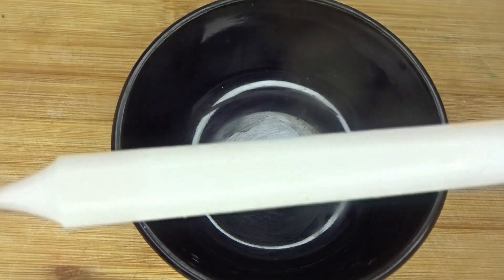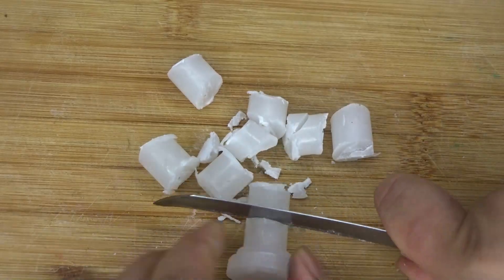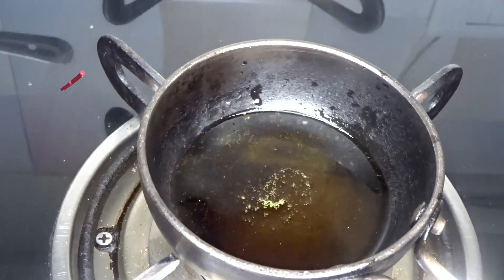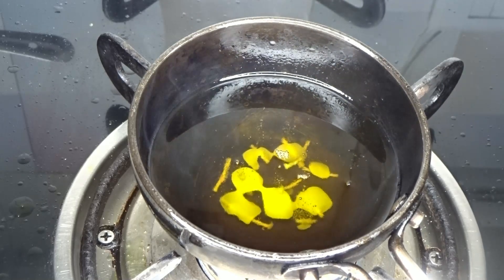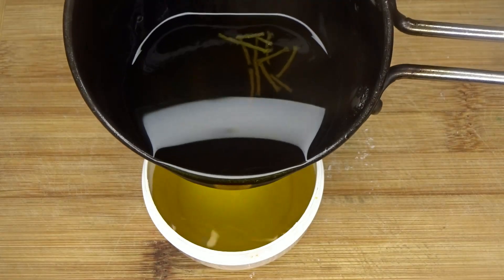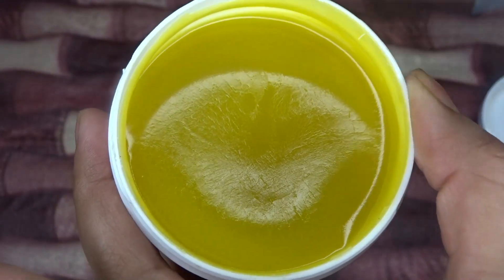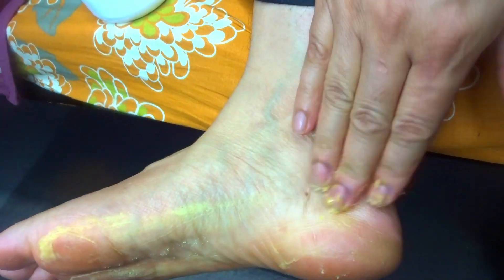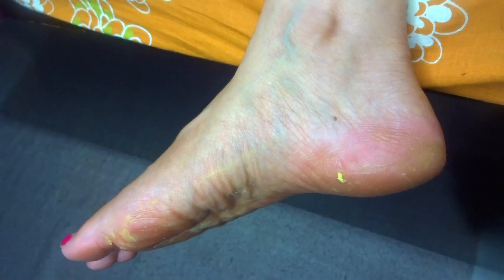क्या आप भी फटी एड़ियों से परेशान है ? अब 1 ही रात में पाये फटी एड़ियों से छुटकारा | Homemade remedy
मोमबत्ती से 5 मिनट में फटी एङिया ठीक करे हमेशा के लिए|Get rid of cracked heels|Feet brightening

Recipes combinations to help you level up your cooking skills. Flavors from some of the world's tastiest cuisines. Watch  " cookingshooking India " tips and techniques for quicker, easier, and better cooking. We'll help you to become a pro cook...
Eating is a necessity but cooking is an art. food should be fun.